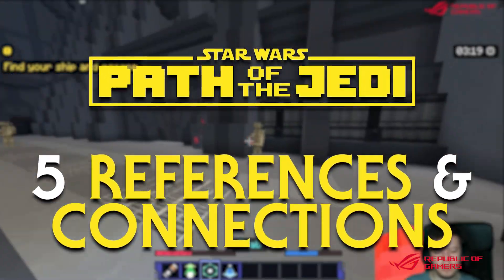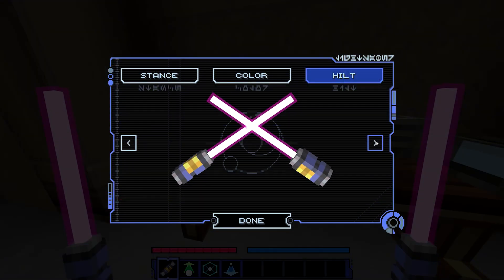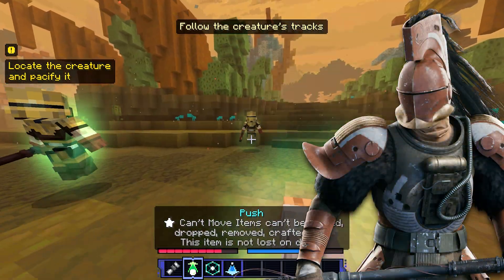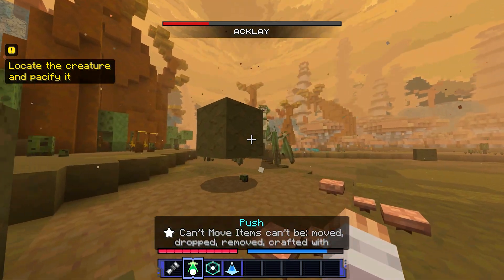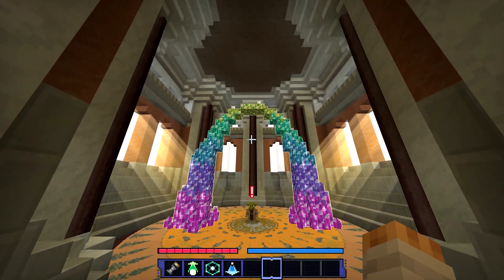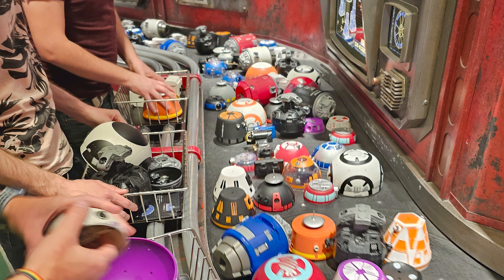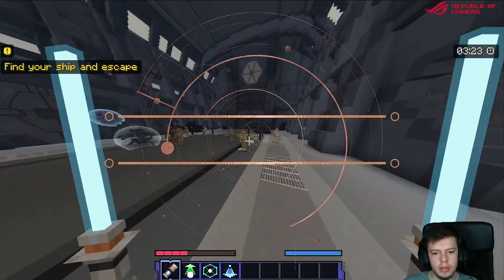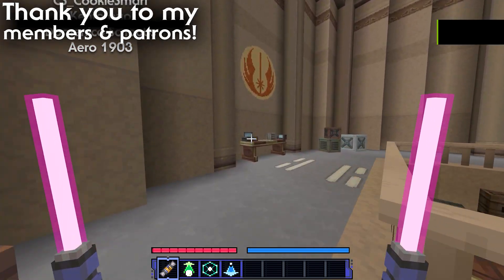5 Minecraft Star Wars Path of the Jedi THINGS You MISSED!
5 Minecraft Star Wars Path of the Jedi THINGS You MISSED!